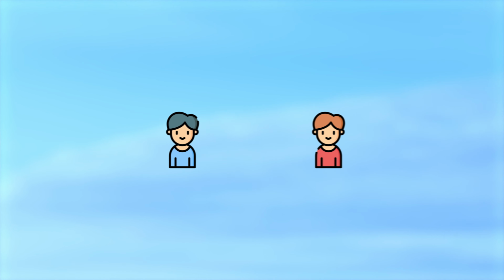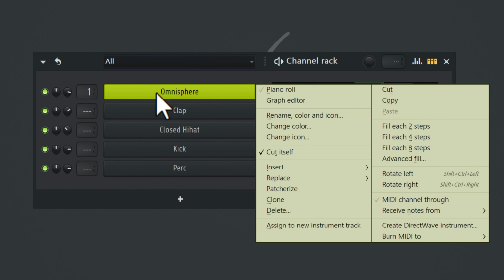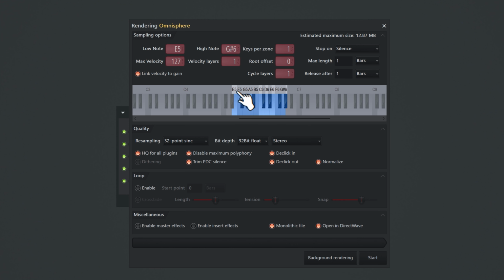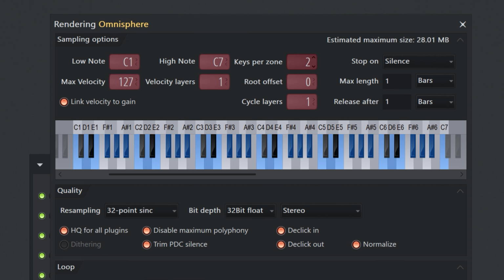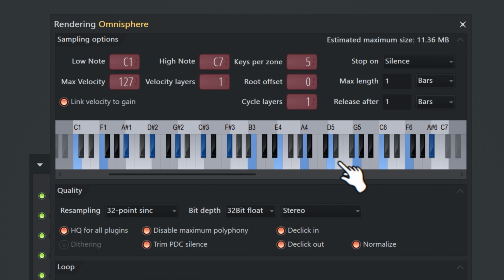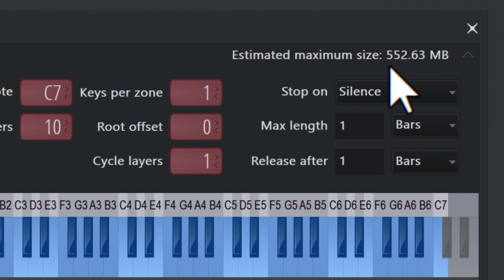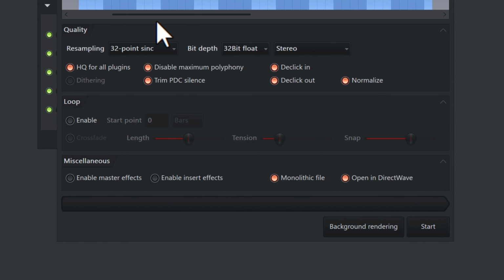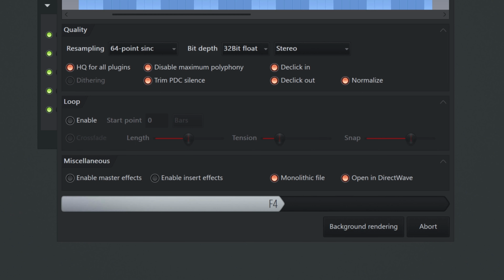Do This BEFORE it's 2023 (Beatmaking)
👉 Free 374+ FL Studio Secrets Videos Make your beats ready for 2023 by doing beatmaking collabs with other producers. Learn how to make sure other beatmakers can open up your FL Studio 21 project without having to install VST plugins.